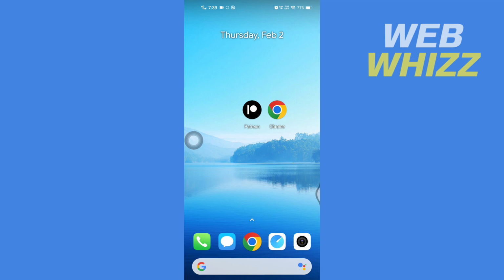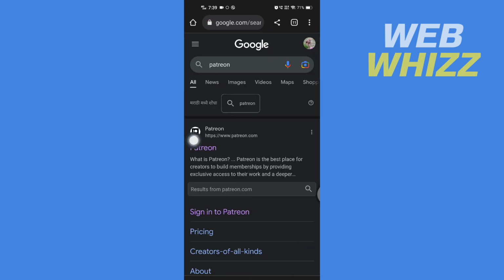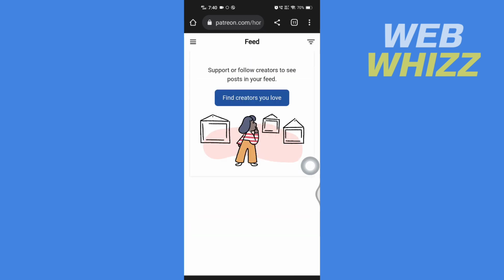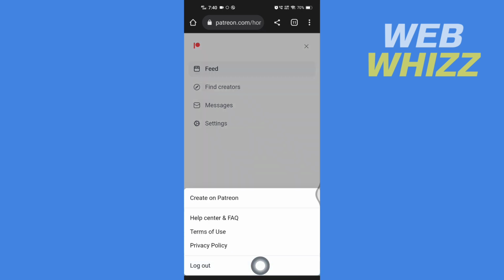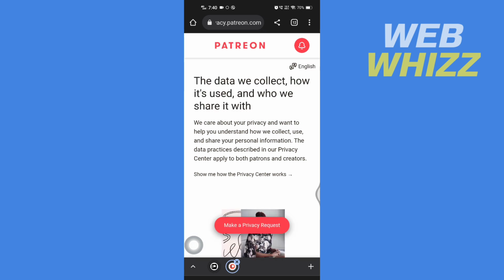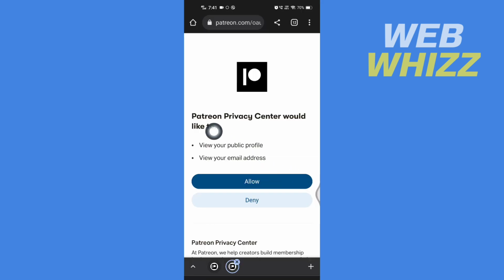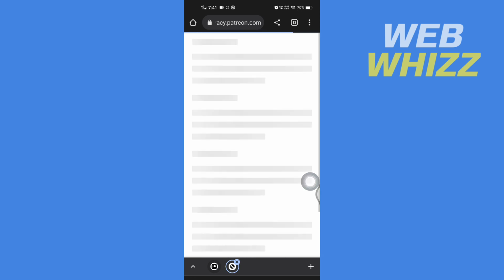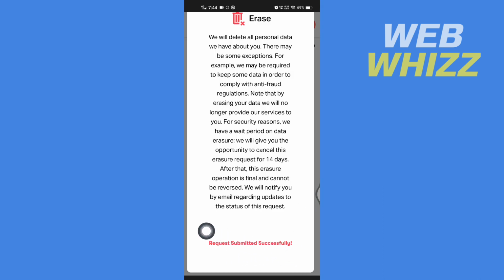How to Delete Patreon Account 2026 - Easy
How to Delete Patreon Account